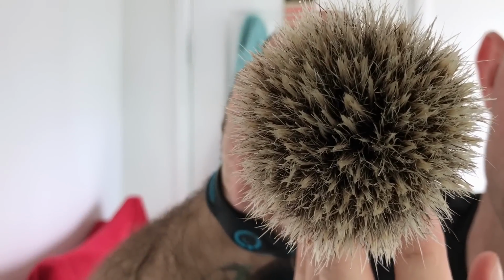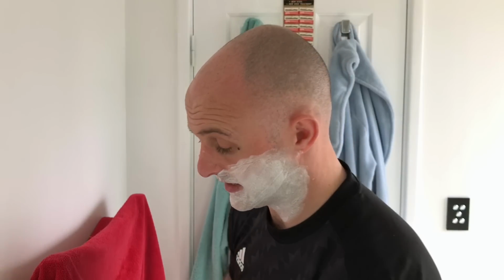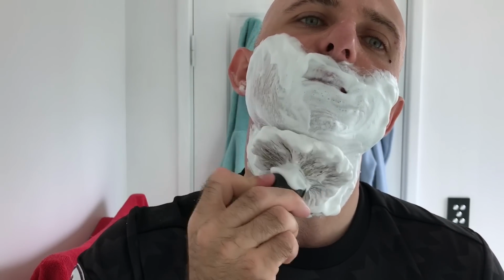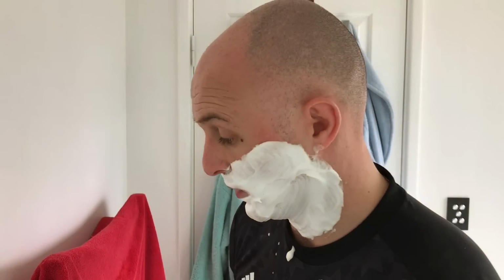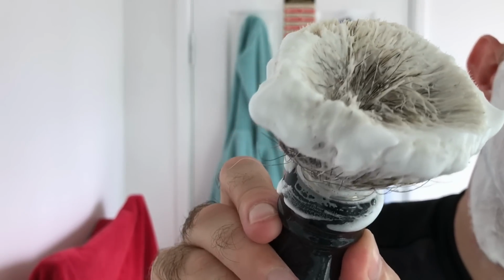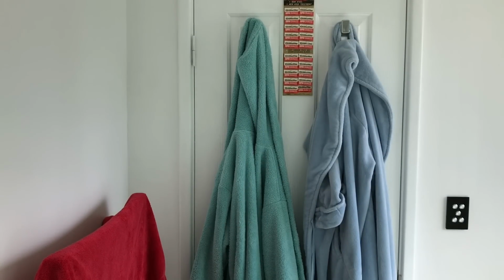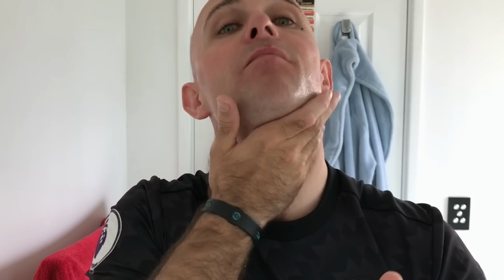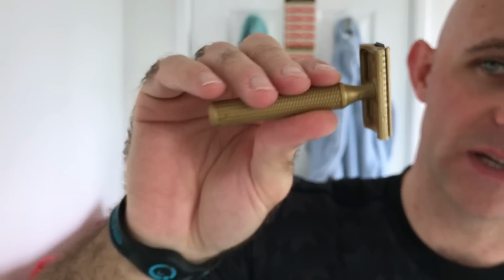Wickham 1912 "Le Bleu", Semogue OC 2012 and The Karve CB Razor holding a Kai Blade 4th Use use!!!!!